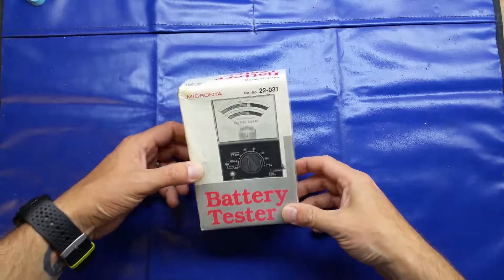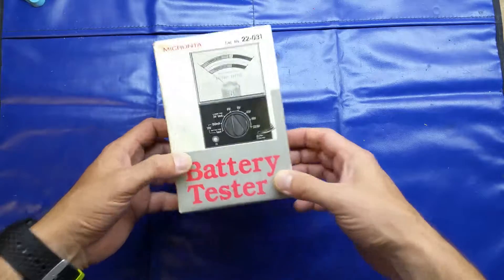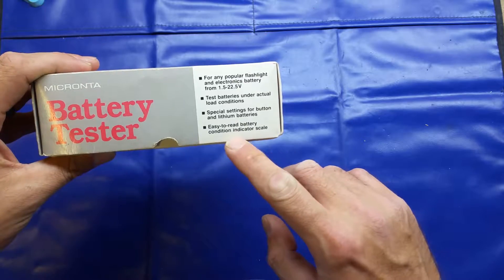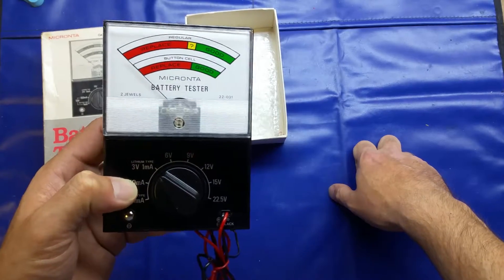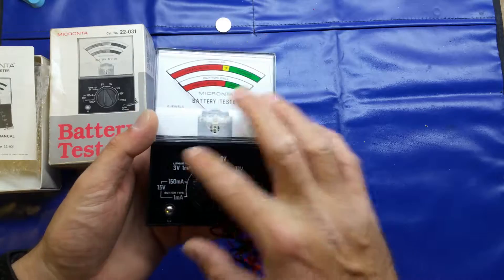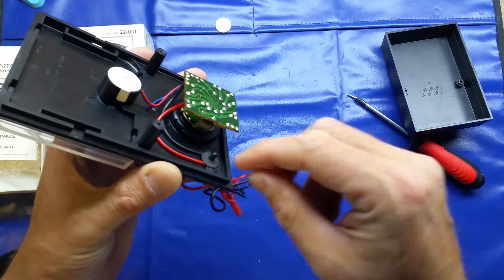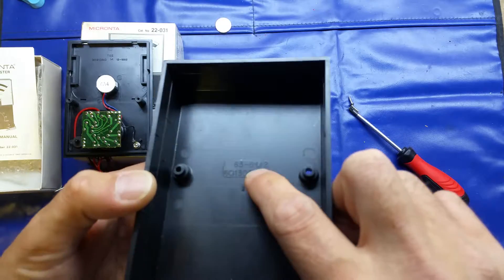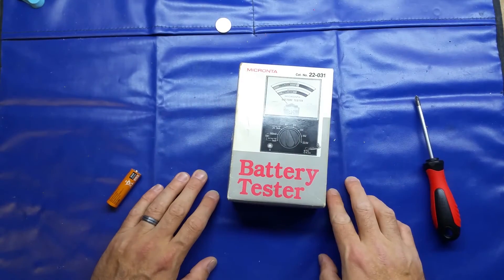Vintage Micronta battery tester teardown and explanation of why a Battery Tester differs from a DMM